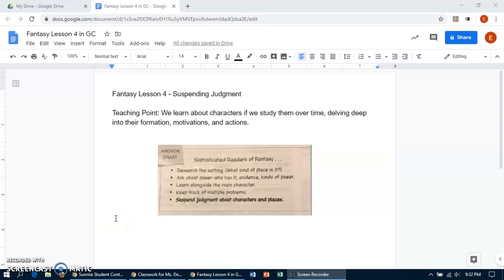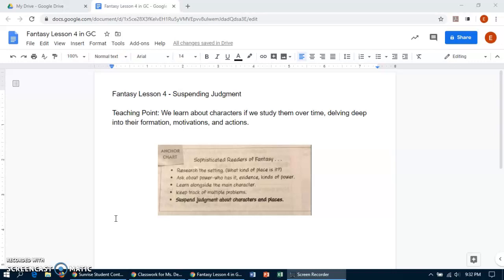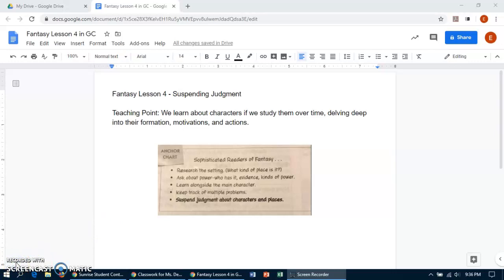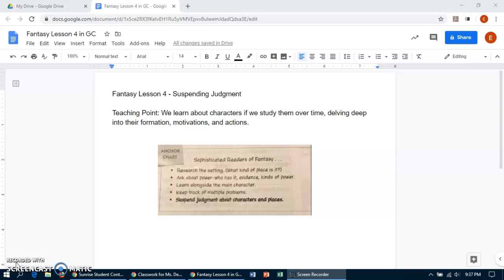Fantasy Lesson 4 - Suspending Judgment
Fantasy Lesson